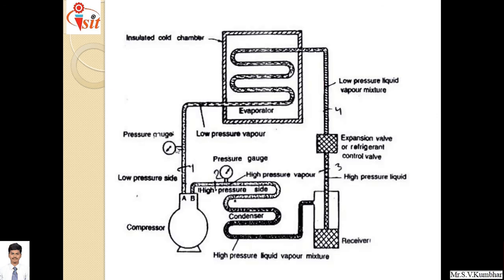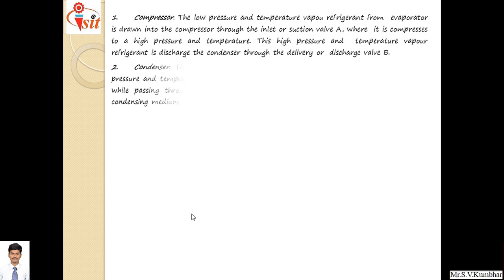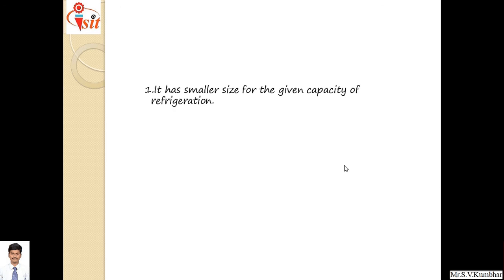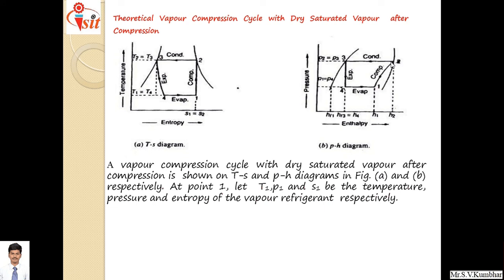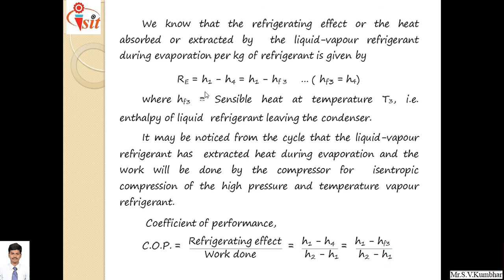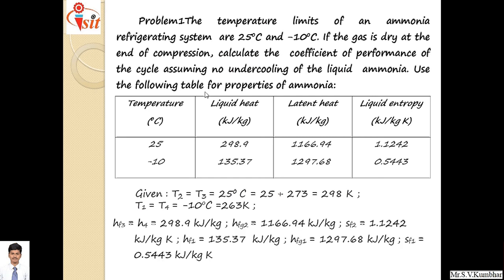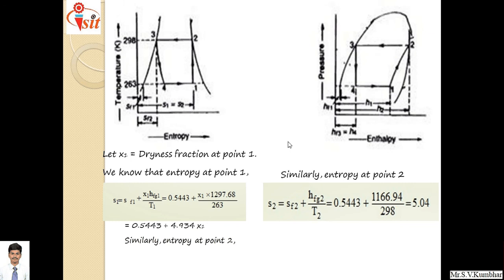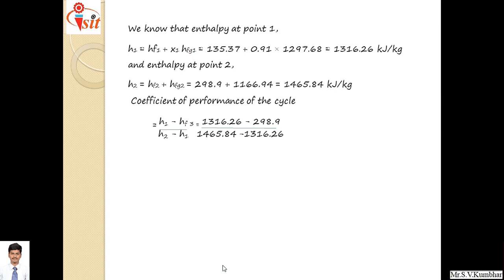Intro, Use of P h and T s Chart for numerical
In this Video, Introduction to VCRS and use of P-h chart fro numerical treatment is explained in brief.